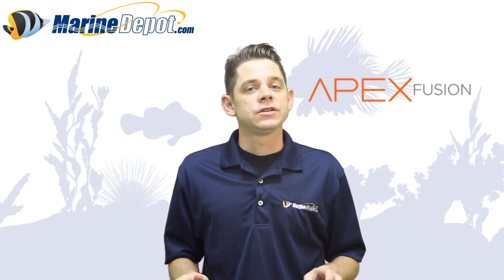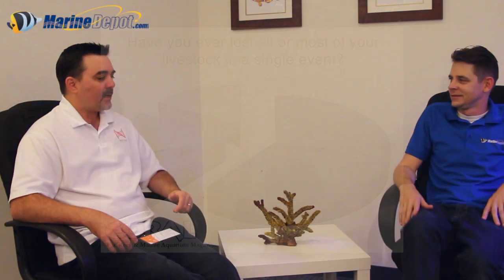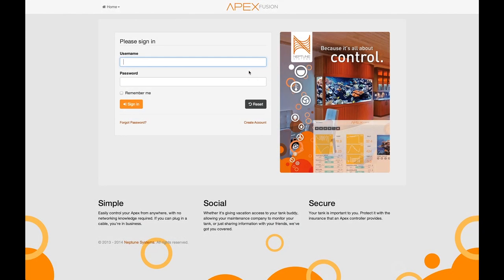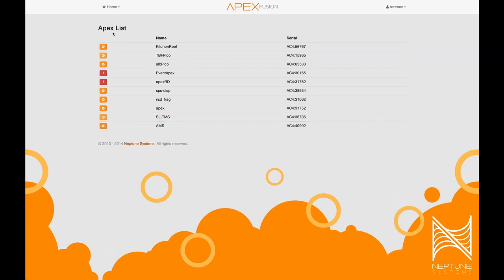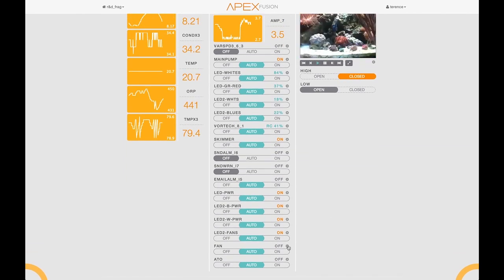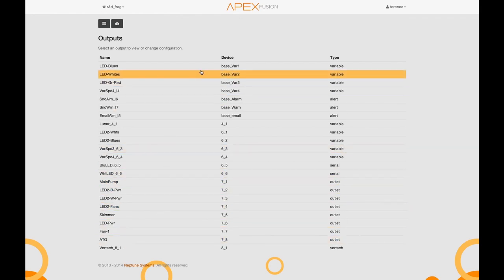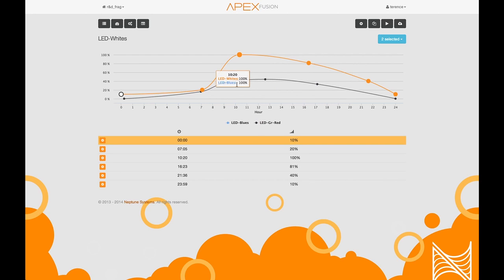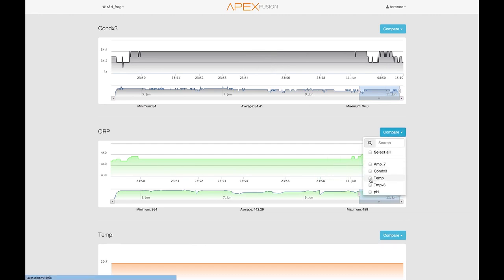Apex Fusion: Q&A w/ Terence Fugazzi of Neptune Systems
Robert sits down with Terence Fugazzi, Neptune Systems VP of Sales and Marketing, to discuss Apex Fusion in this Marine Depot video installment.

Apex Fusion is a free, cloud-based service that, when connected to your Apex AquaController, gives you a command center for your aquarium(s) from anywhere in the world.

THIS VIDEO COVERS:

- How an aquarium controller will benefit you
- Many of the cool features included in Apex Fusion
- How to use and interact with Apex Fusion

Apex Fusion works on nearly every device platform -- computer, tablet, or smart phone -- Windows, OSX, iOS, or Android. And the best part is you'll never have to download an app -- it's always up to date with the latest features!

You can easily monitor and control your lights—like EcoTech Radions—along with your fish feeder, water pumps, heater, chiller and more from anywhere, at anytime and on just about any device.